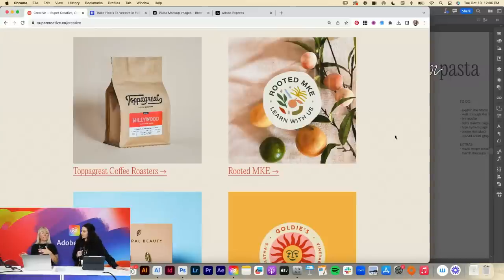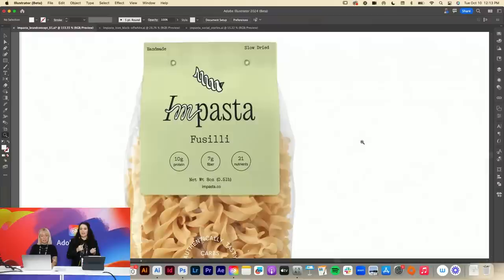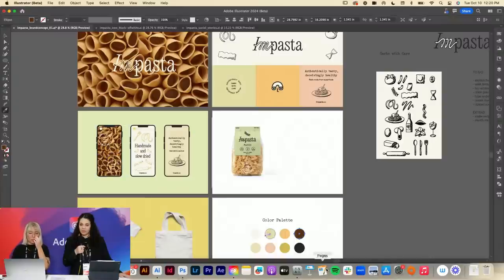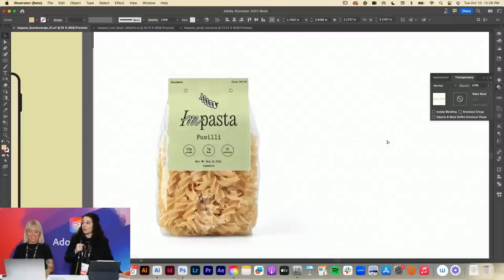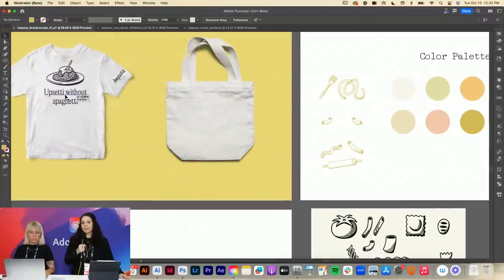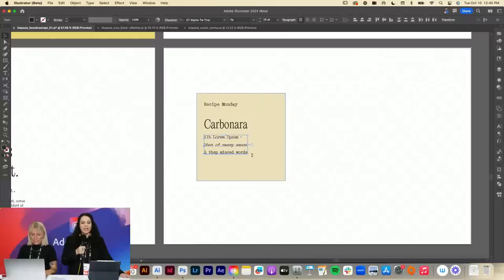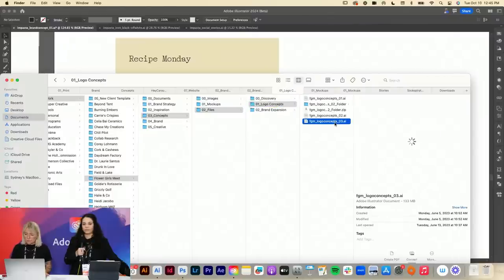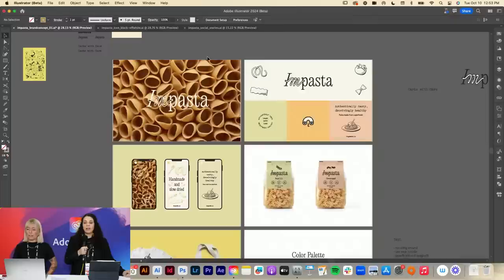First Takes from the Community: Graphic Design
Join us LIVE as Designer Sydney Michuda explores what’s new for Graphic Designer’s in Illustrator and Photoshop. Tune in, get your questions answered, and learn how to  creates custom brand assets and enhance your Graphic Design workflow with Illustrator and Photoshop's newest features.

Hang out with us live in the Community Pavilion or tune in virtually to:
- See how real creatives use Illustrator and Photoshop’s newest features, including Generative AI
- Get inspired to take your design skills to the next level

Sydney Michuda is a designer, letterer, and illustrator based in Milwaukee, WI

00:00 Start
4:20 Who is Sydney?
7:40 Today’s project
10:35 Illustrations
11:35 Brand colors
13:55 Adobe Recolor
19:35 Sydney’s fonts
24:10 Mockup Beta in Photoshop
32:00 How to add halftone
35:20 Mockup resources
37:34 QR codes in brand guidelines
39:30 Sydney’s favorite part of the process
50:13 Creating an Adobe Express template